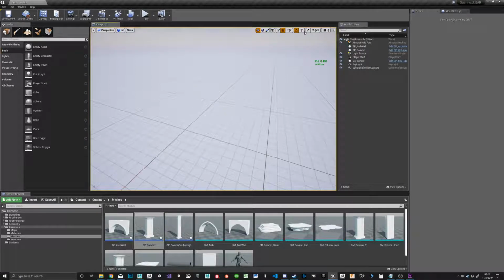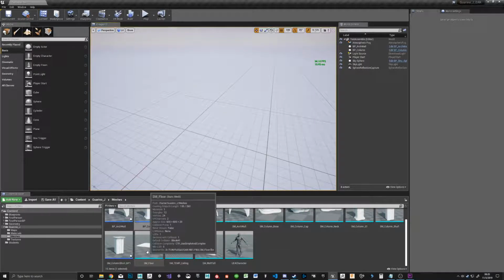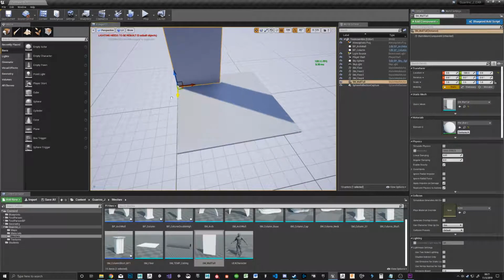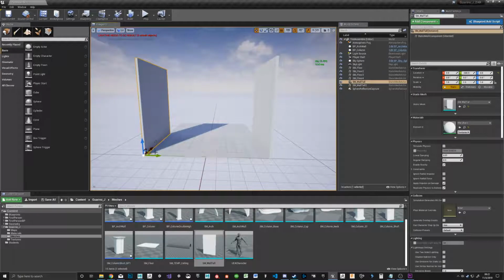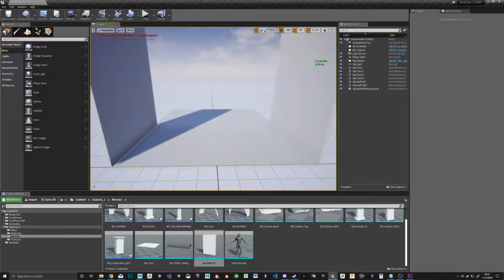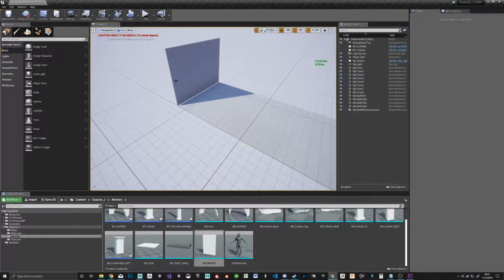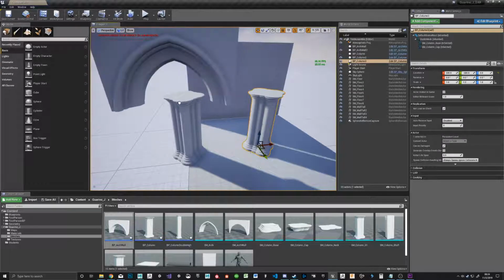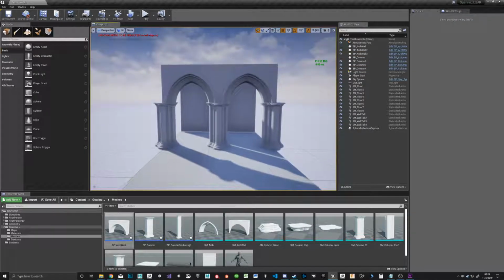Snapping Workflow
This short video goes over how the snapping in UE4 works. And how to bring your meshes in for the quickest workflow.